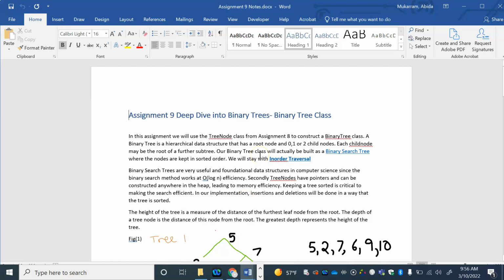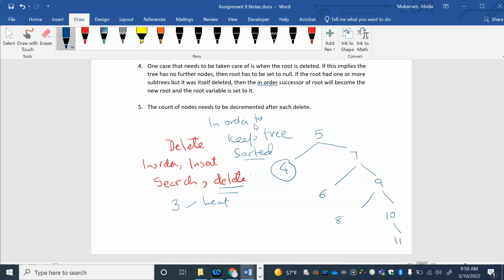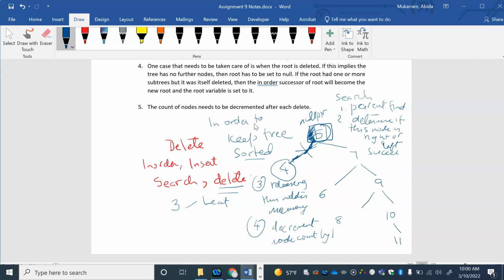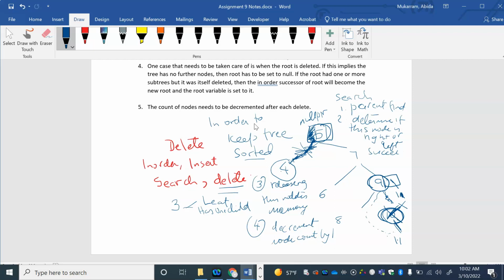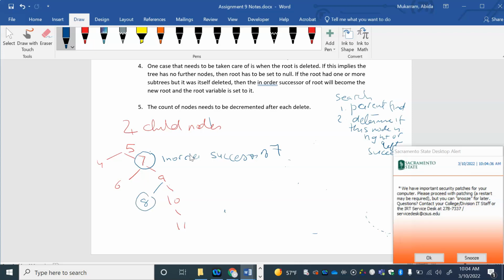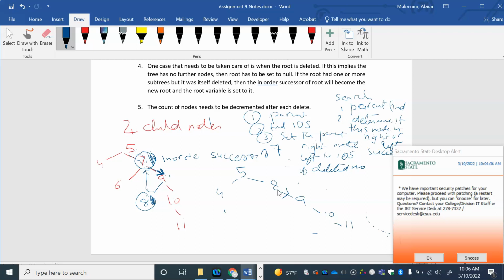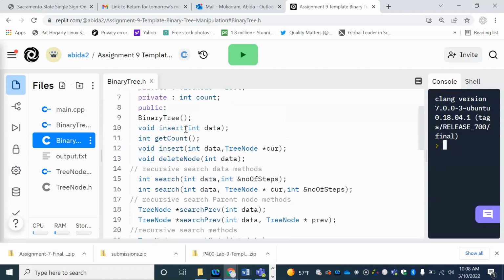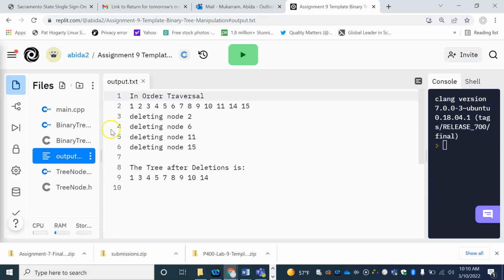CISP 430 MO 9 BinaryTree ADT Assignment Support Video